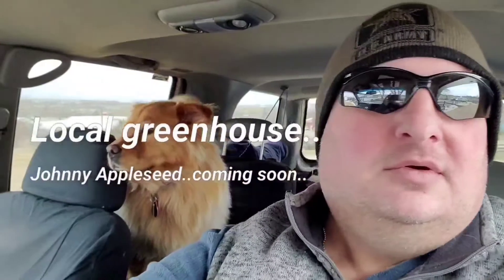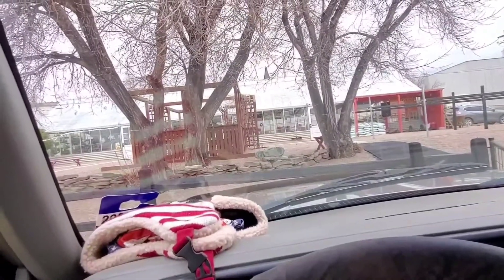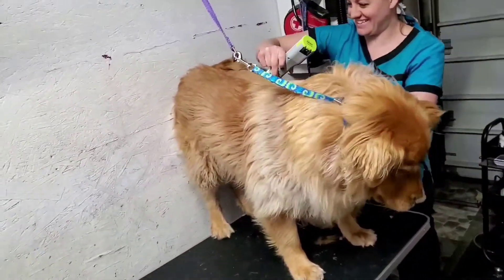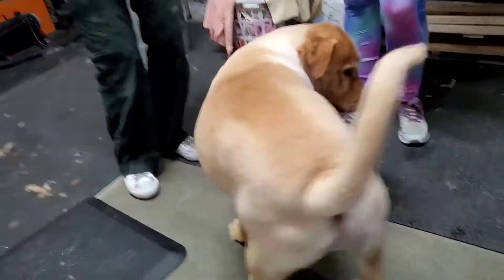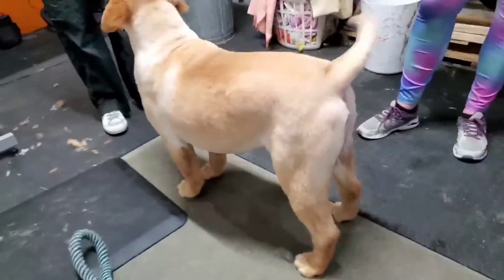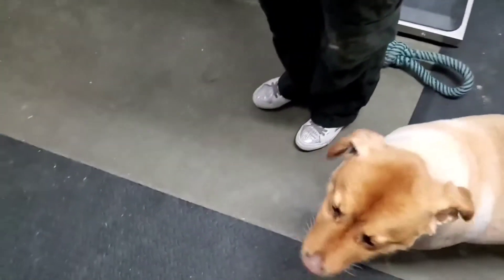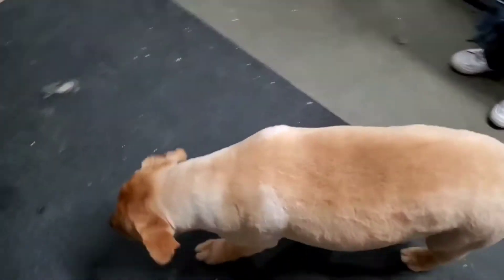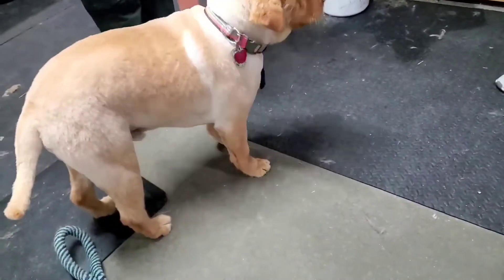I found a new Greenhouse ! HAVOC gets a trim ! Happy Paws Grooming ! !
New Greenhouse Coming soon !
Shave a doggie ! & the WY ..